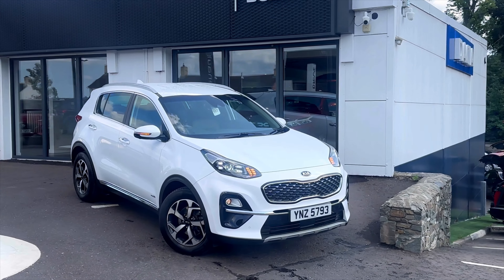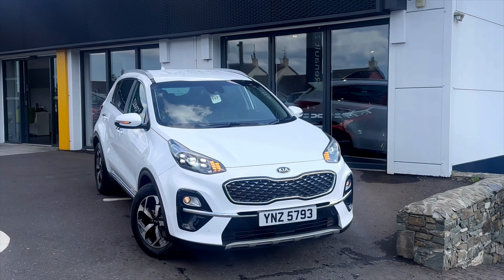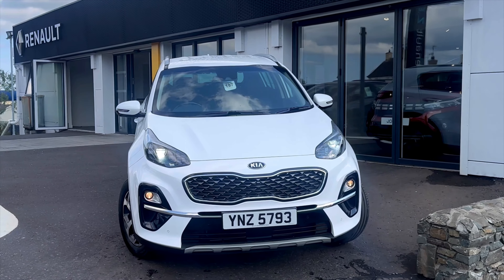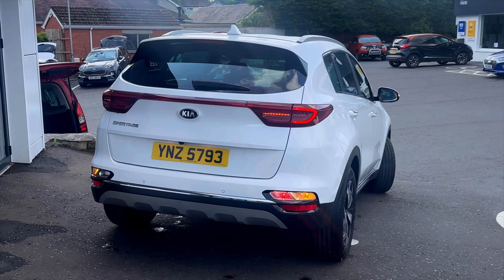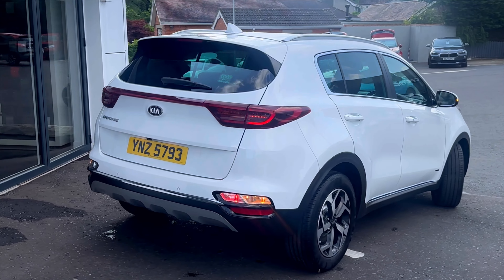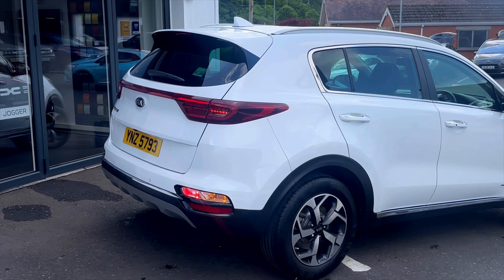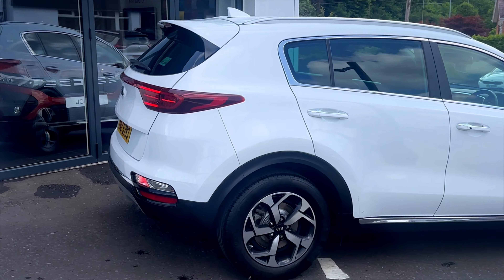2019 KIA SPORTAGE ISG YNZ5793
2019 KIA SPORTAGE ISG YNZ5793